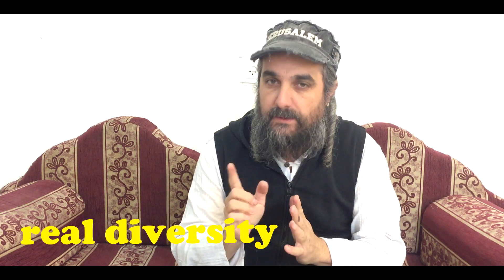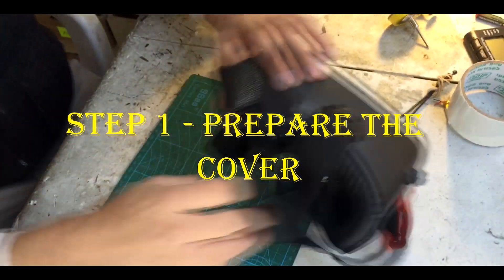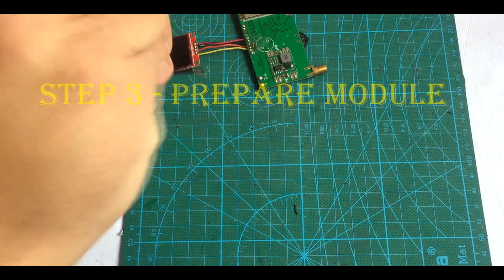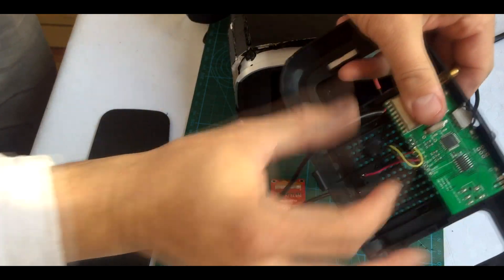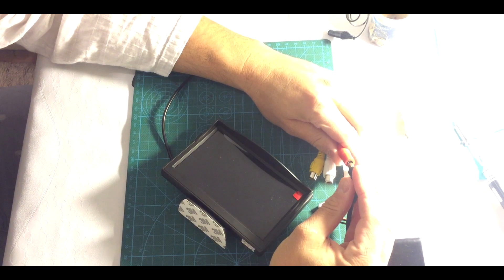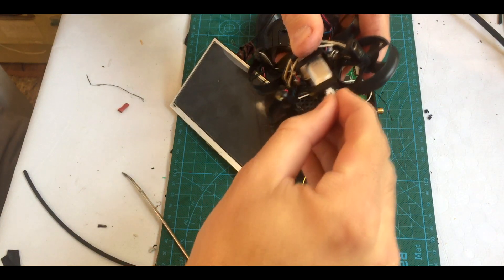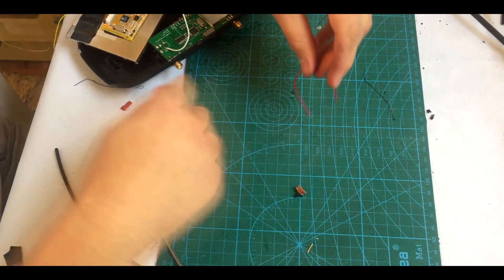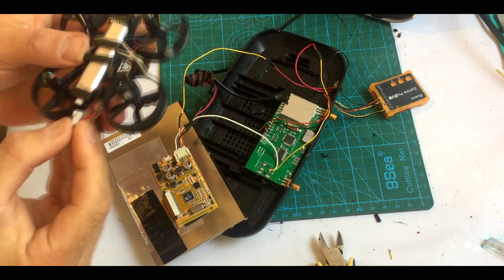homemade BUILD FPV GOGGLES + DVR THE BEST!!!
homemade fpv goggles

this is a tutorial of FPV goggles with real diversity & DVR comfortable And cheap And world-class
I invite you to build yourself one  and enjoy the experience of working . and I promise you'll thank me
If you have questions - ask and I'll try to answer- Link to all components -in description

PARTS:
vr goggels If it's not in stock - Take anything like them